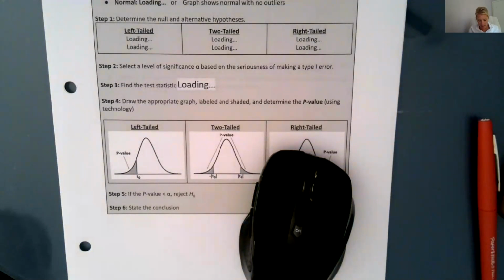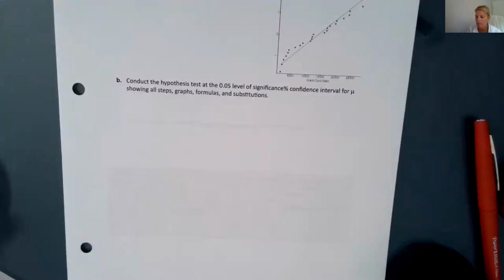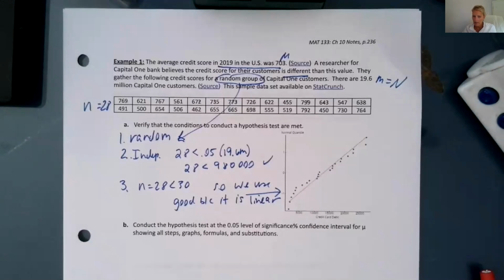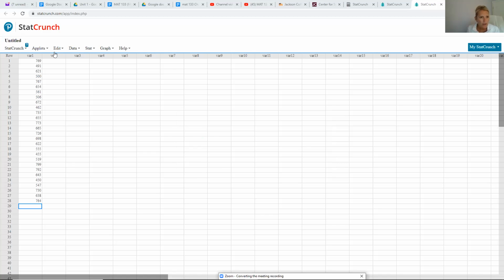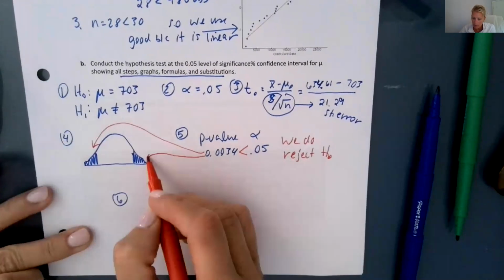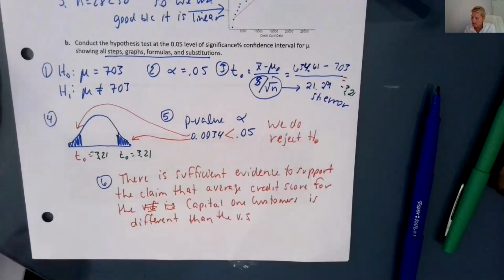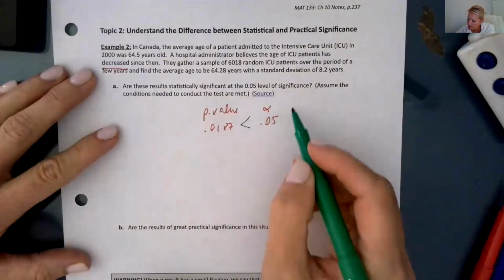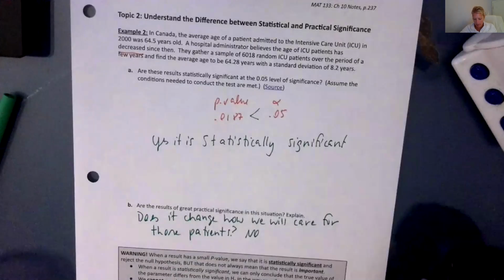mat 133 10 3